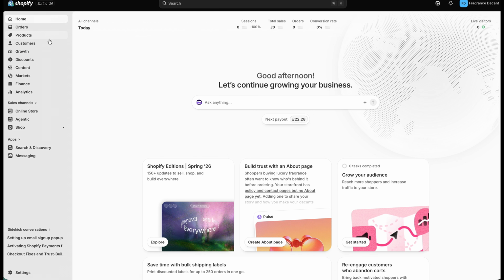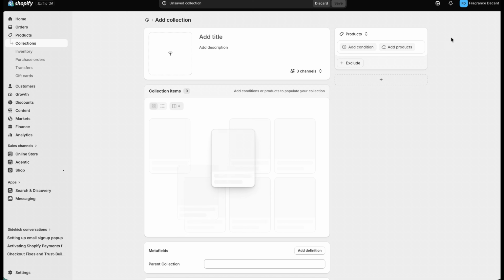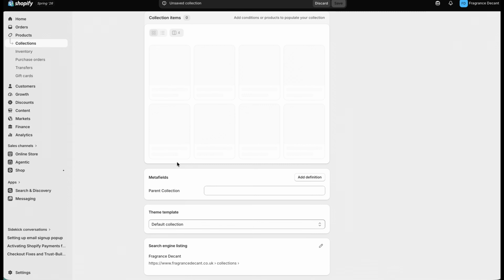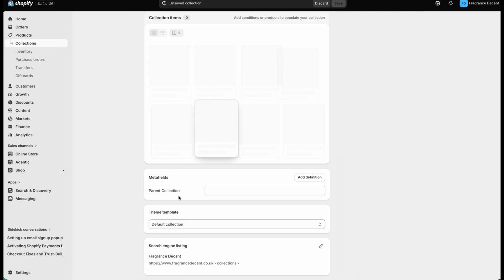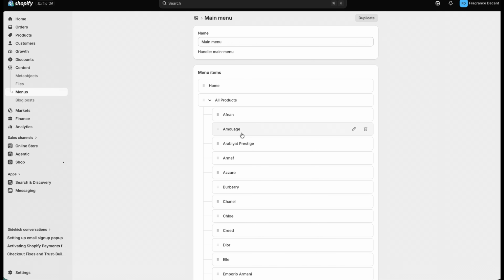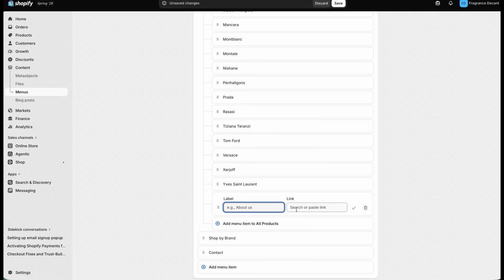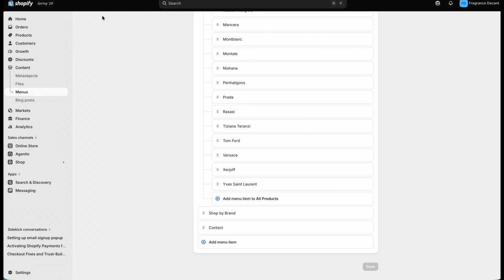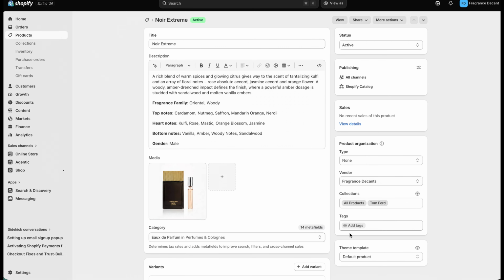How To Add Collections To Your Shopify Store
This is the first how to video in my Shopify series, a quick tutorial on how to add collections which is a prerequisite to breadcrumbs. This will improve your site navigation and overall give it a professional feel.